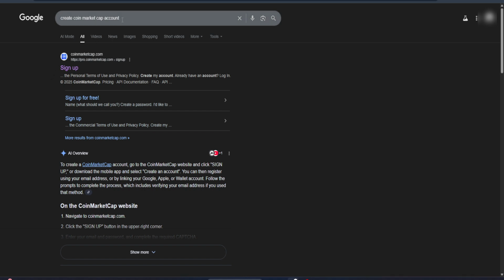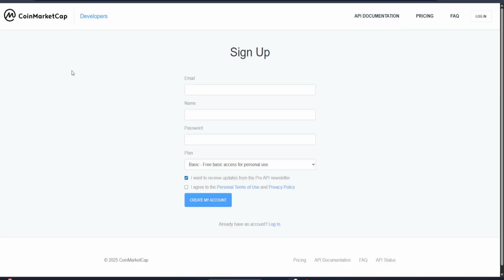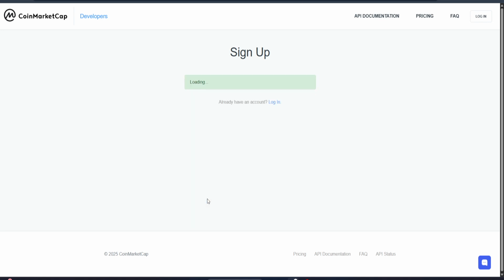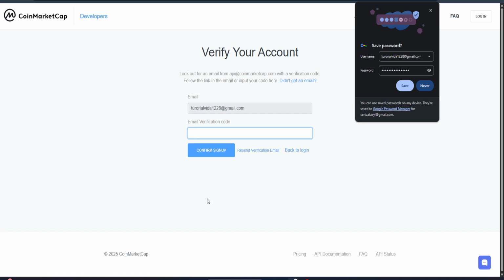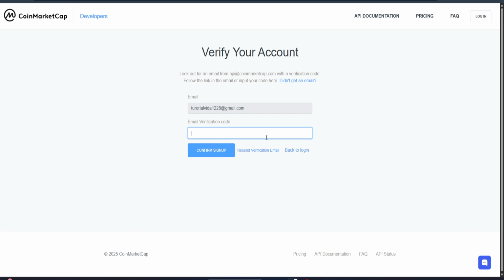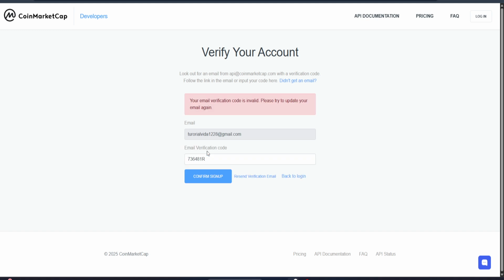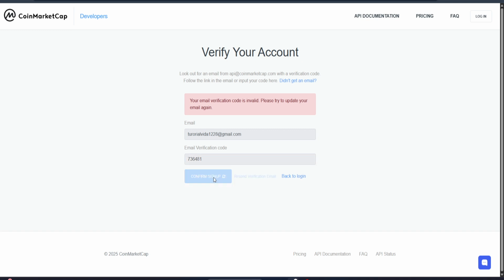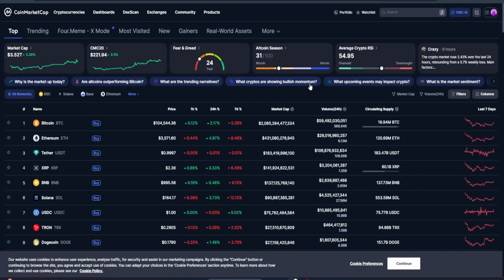How to Create a CoinMarketCap Account | Step-by-Step Tutorial